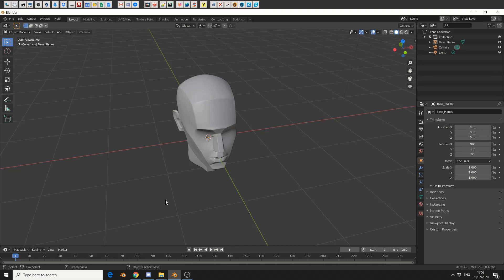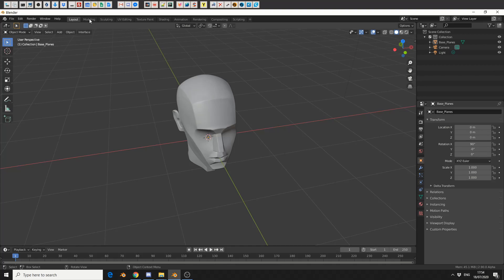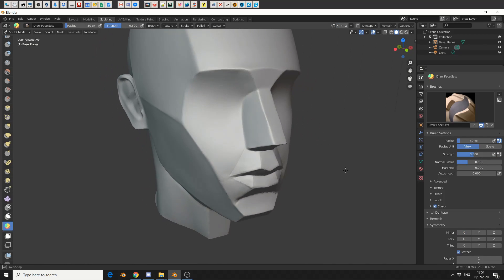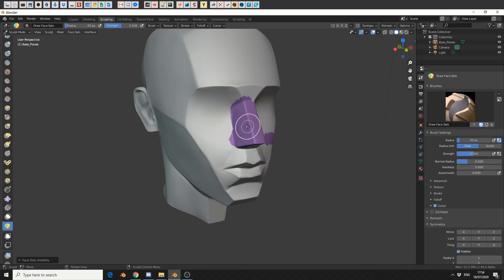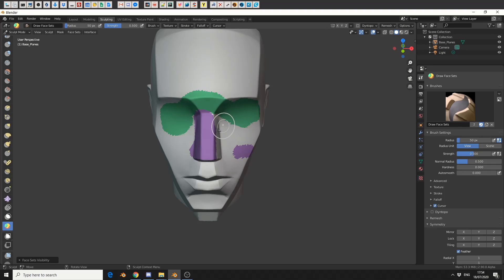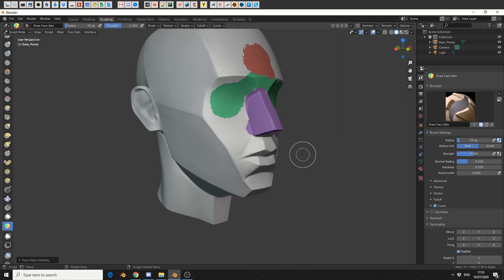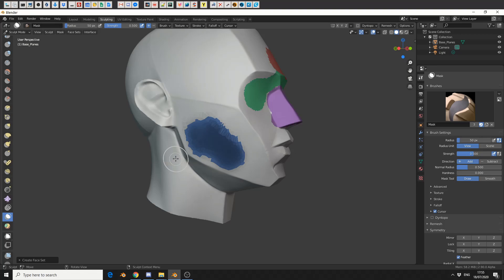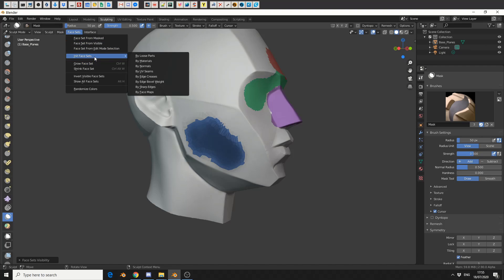Blender Sculpting Tutorial: Draw Face Sets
A quick introduction in using Blender draw face set in sculpting mode.